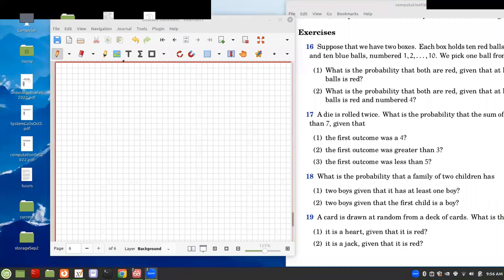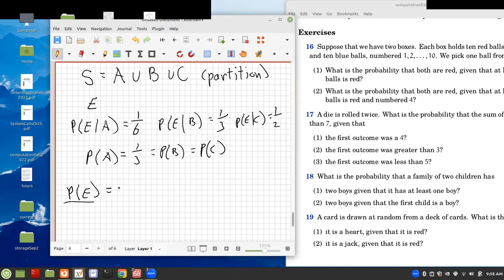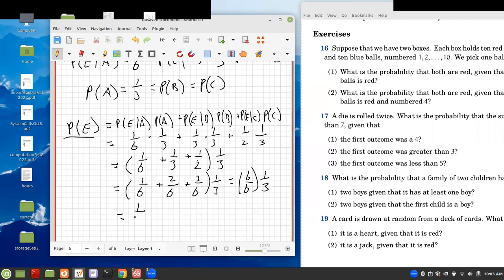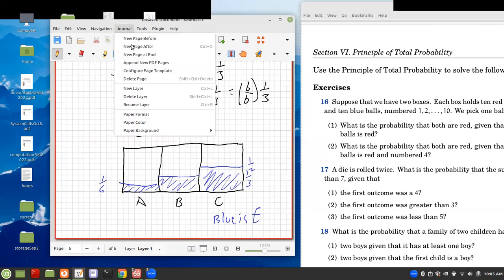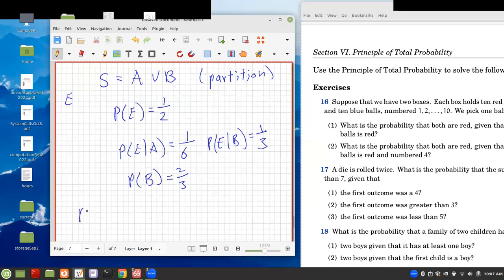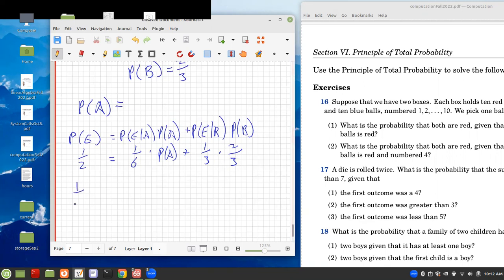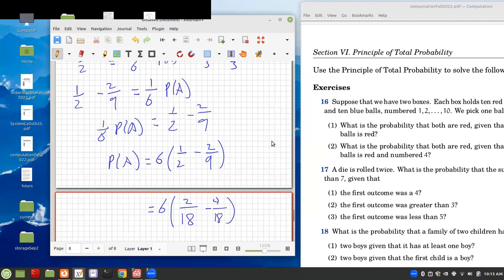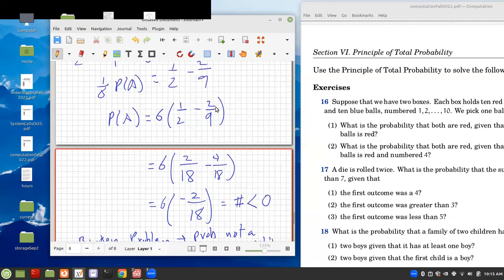4ExamplesC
The third video in a problematic series of examples: several involve either broken solutions or broken problems.